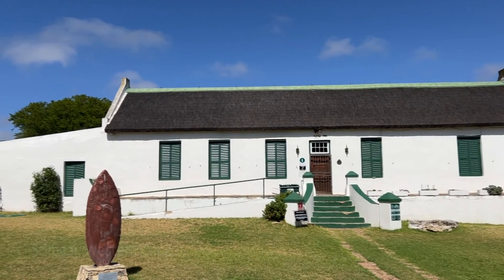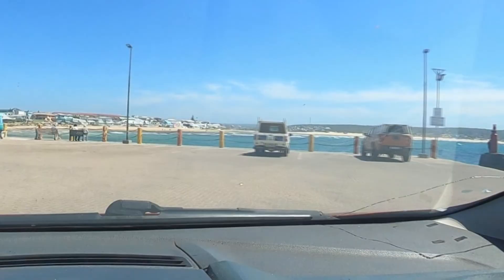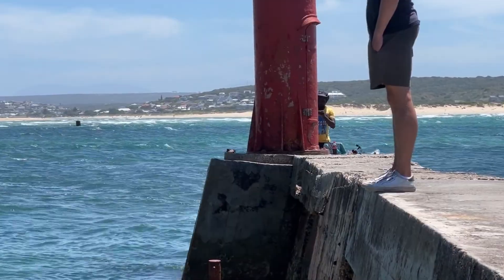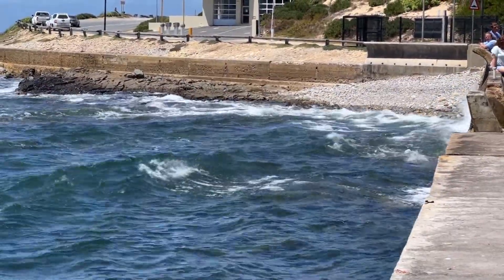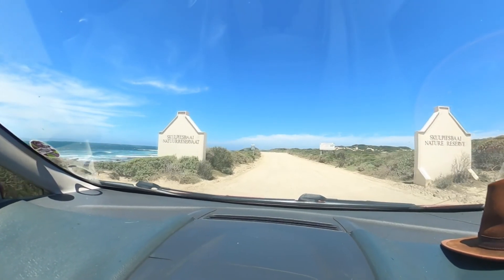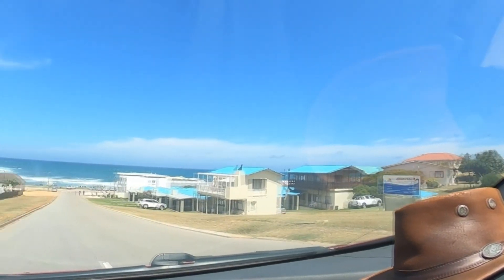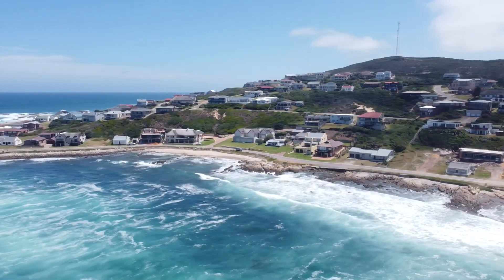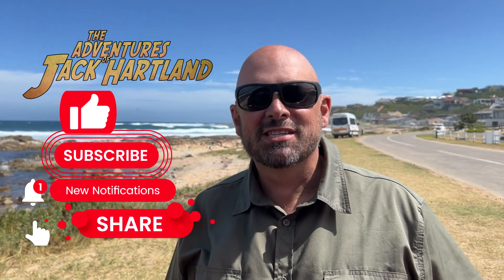From Stilbaai to Jongensfontein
Last episode we arrived in Stilbaai, and being a Sunday afternoon, we could experience the relaxed holiday feel of this stunning holiday town. Late afternoon Elias and I ended the trip in Jongensfontein with some ice-cream that we enjoyed so much we did not film it.